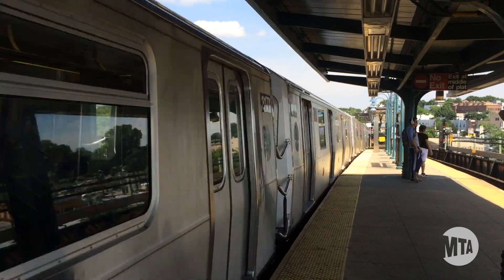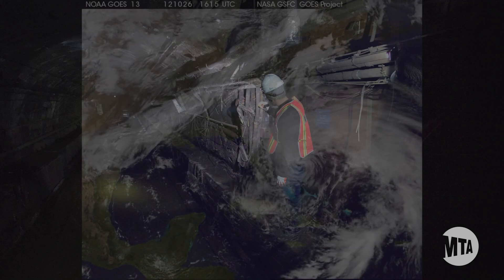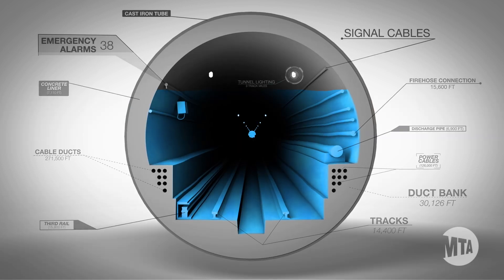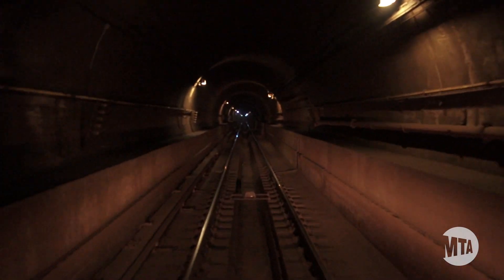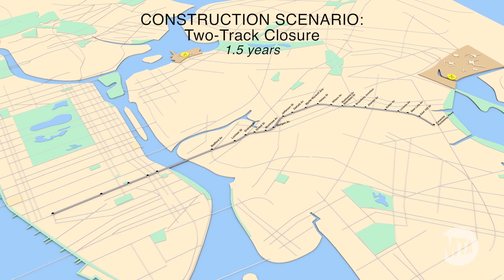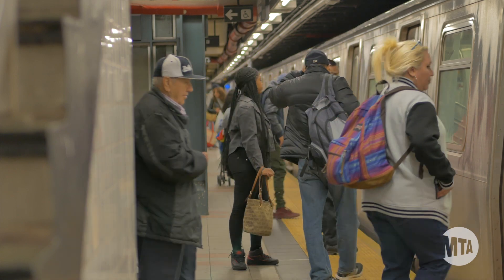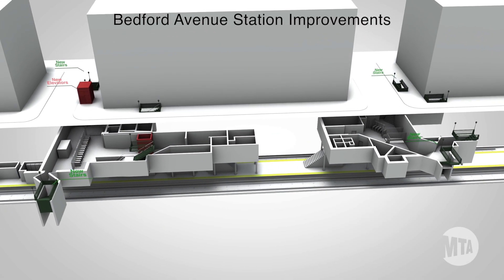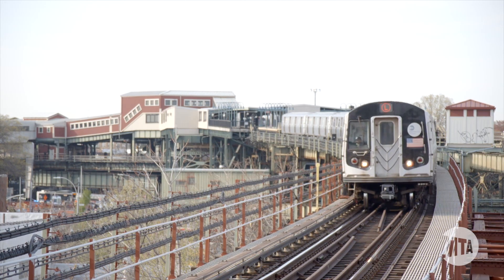Canarsie Tunnel Reconstruction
Of the nine under river subway tunnels damaged by Superstorm Sandy in 2012, the Canarsie Tunnel (L) was hit hardest. MTA is considering two construction options to repair the tunnel and a variety of efforts to minimize impact to customers.